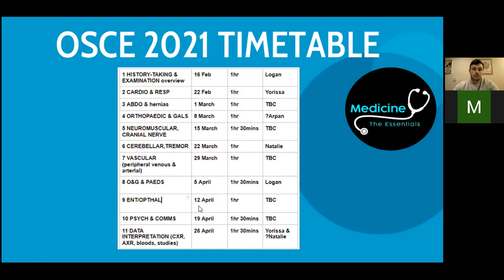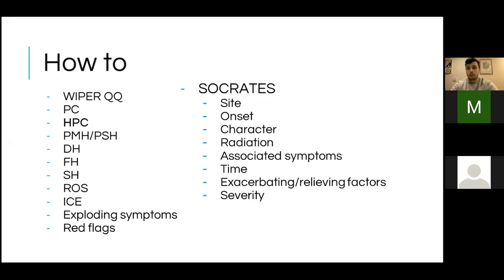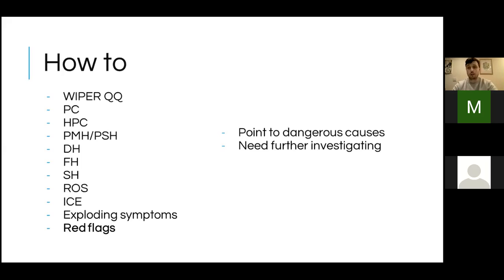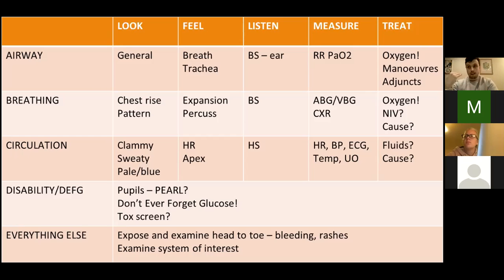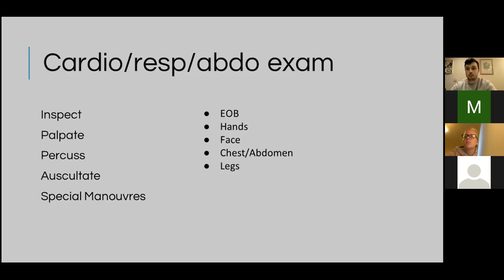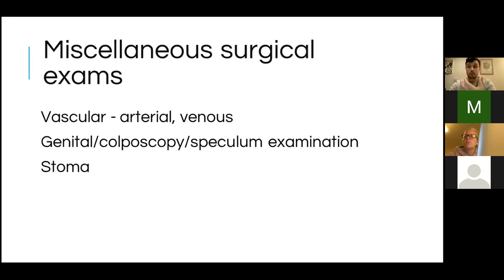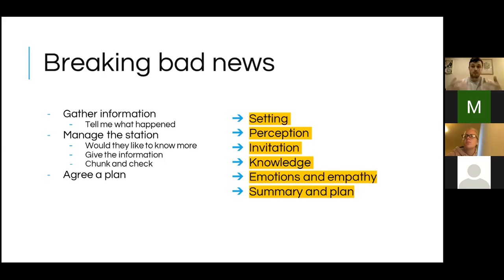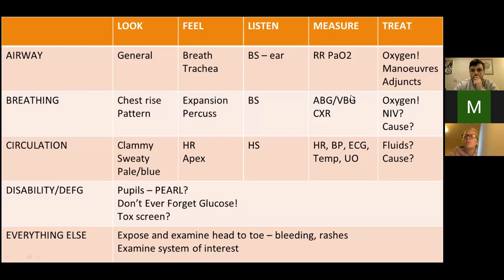OSCE Masterclass 1: Approach to history taking and examinations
The first in a series of talks on OSCEs to help you excel at medical school exams. This talk discusses taking a history and includes an overview of OSCE examinations.